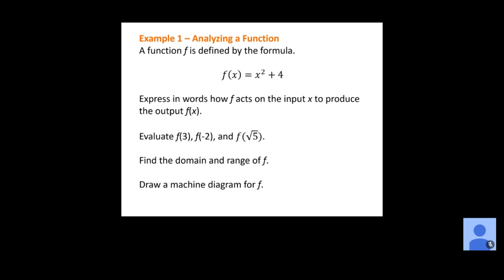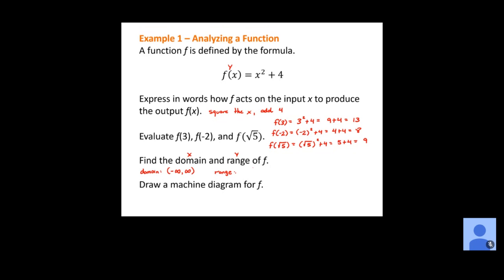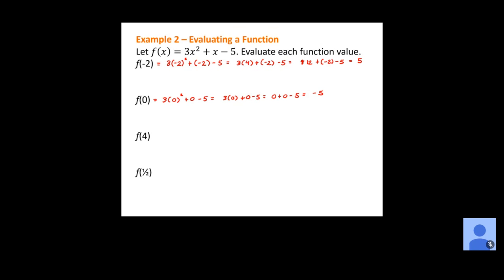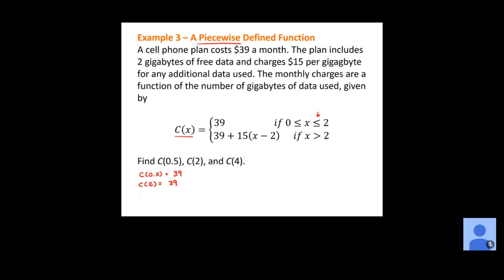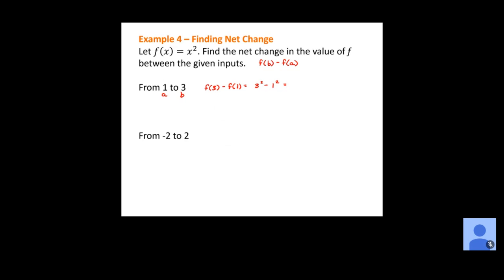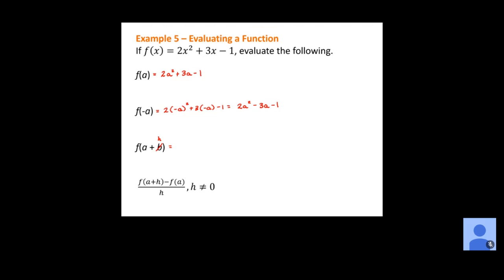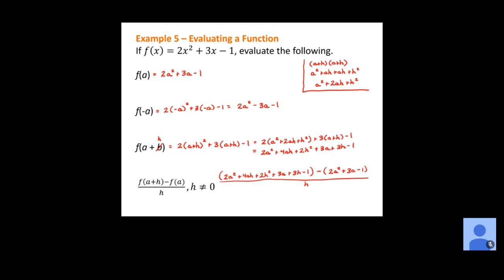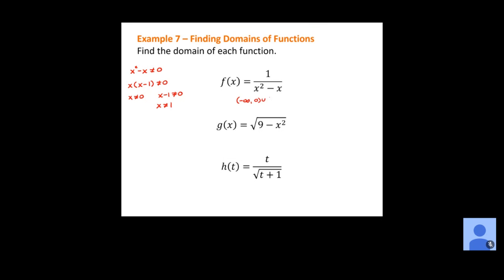MAT 171 LC2 2 17 21